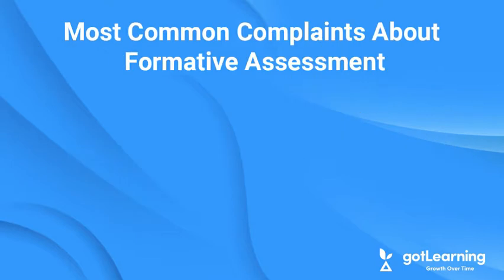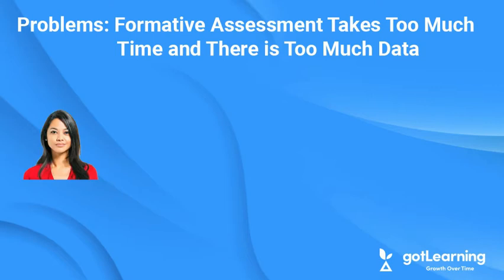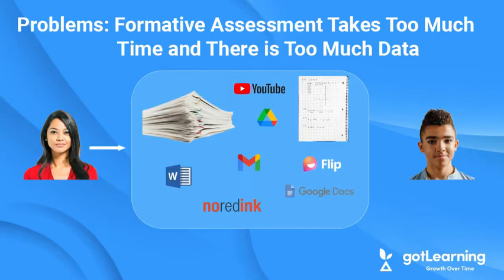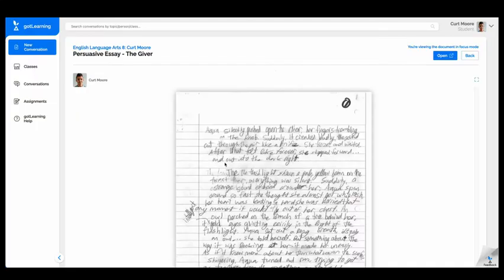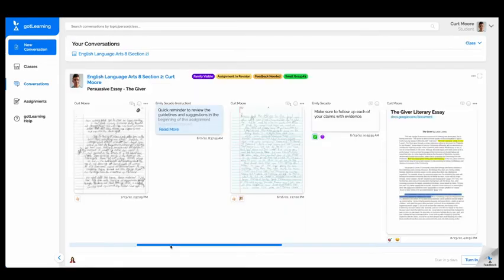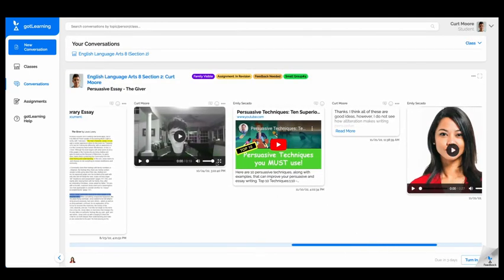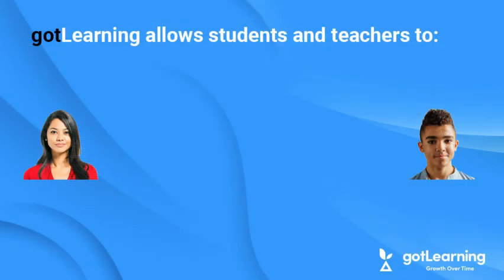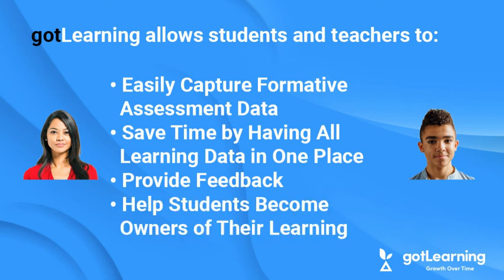Making Formative Assessment Easier and More Efficient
gotFeedback is a Learning Collaboration System that is a teaching and learning platform that was built around the concept of formative assessment. The biggest issues that teachers have with formative assessment is that it takes too much time and there is too much data. gotFeedback was built in the classroom to tackle these two problems. gotLearning is a Learning Collaboration System (LCS) that allows teachers and students to co-create their learning and capture it as the learning is occurring.